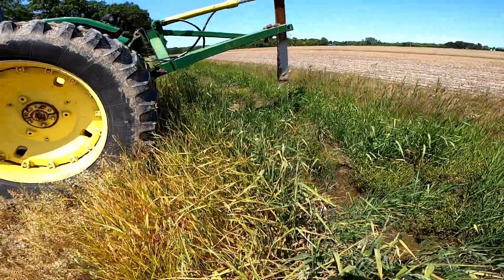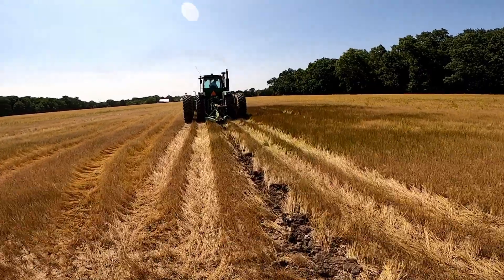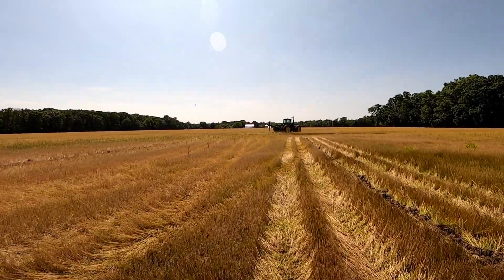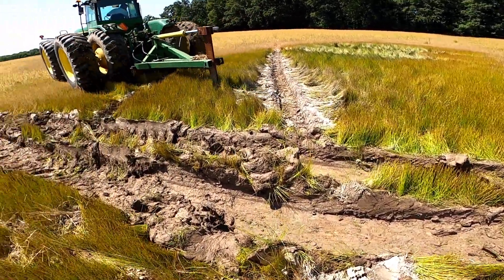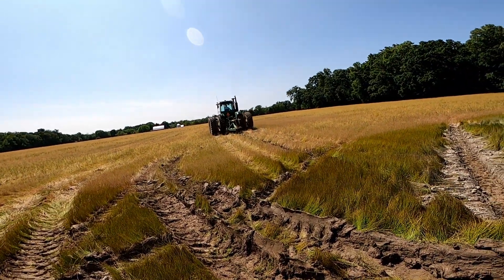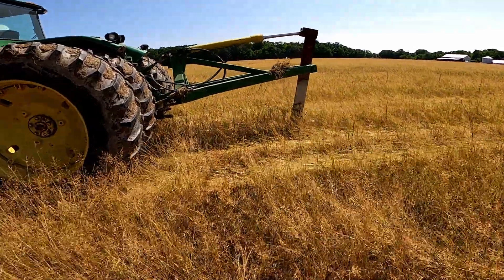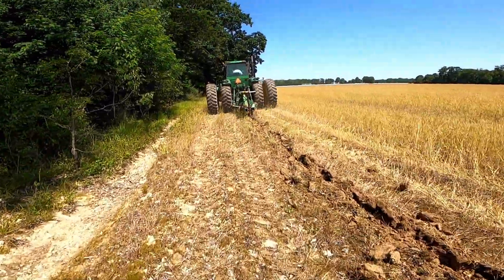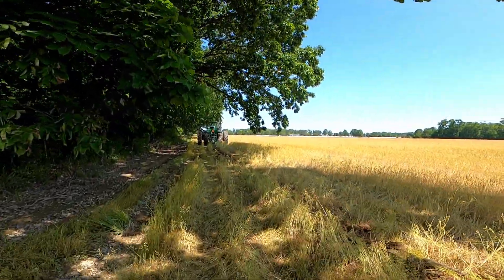Testing Our Xperimental Mole Plow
During the Covid lockdown, my dad and I put a thought into reality. We started to construct a tile plow all by hand. We put the finishing touches on it, and when it was tested the bottom half snapped in half. We then redesigned it a mole plow with the same 3-point setup that was still good. This was our first time testing it, yet we haven't see the water moving capabilities but it worked well.